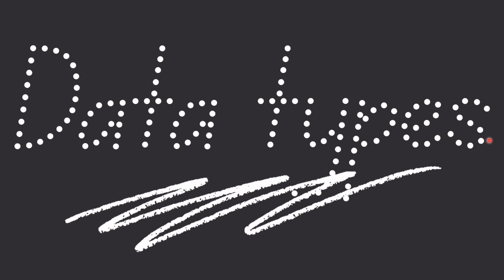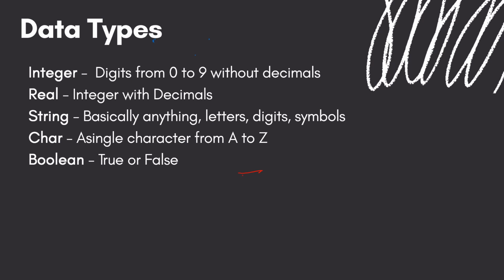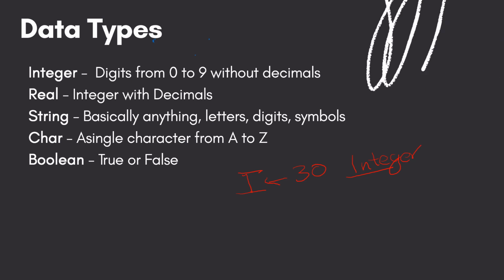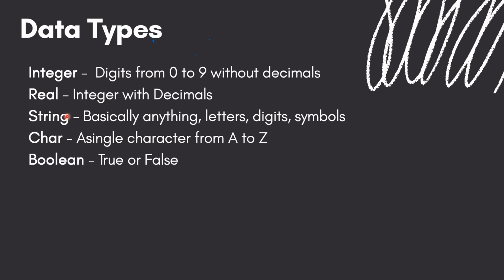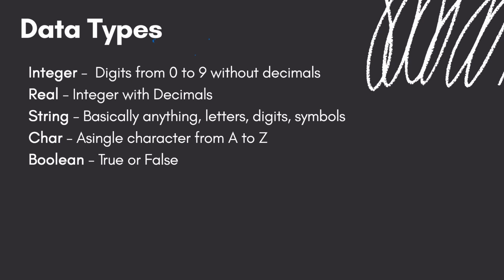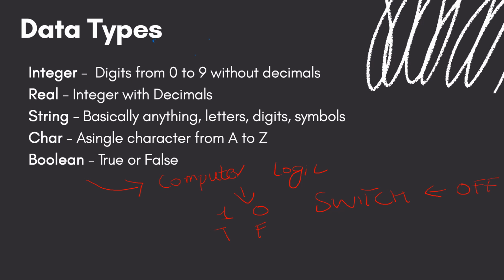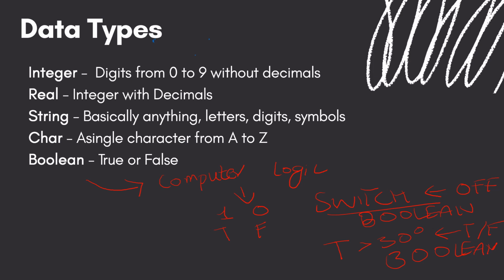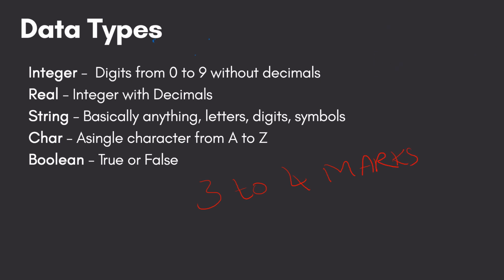Data Types | CS P2 Made Easy | Lecture # 1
Data Types for CS P2